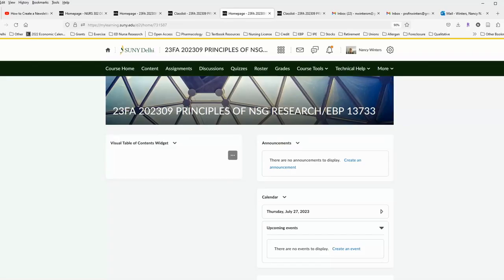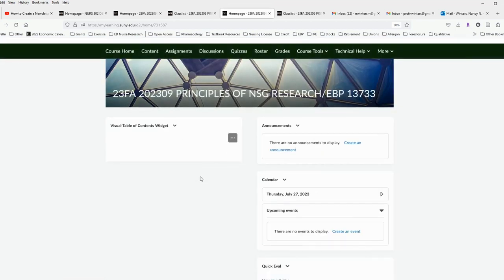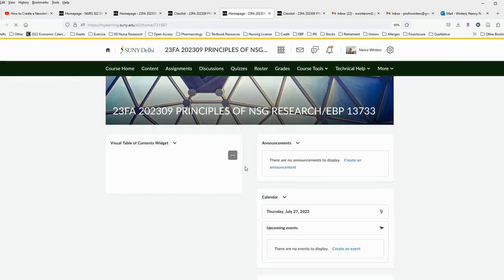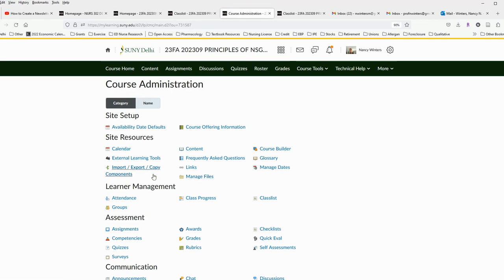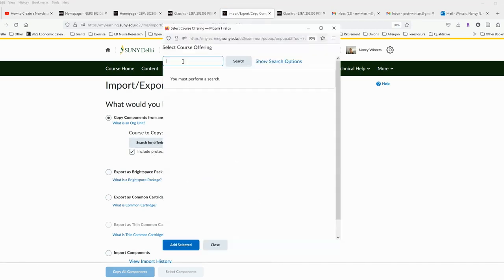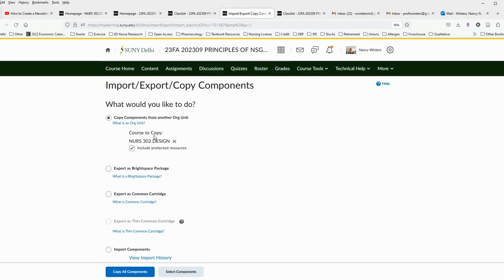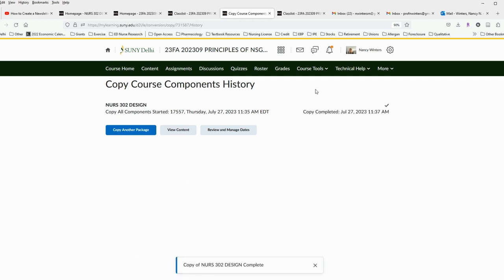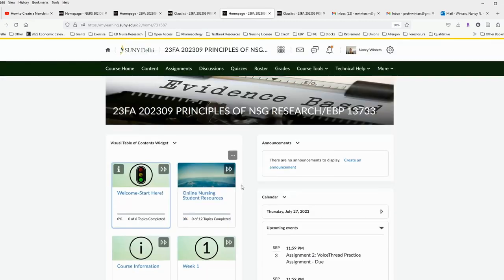How to Copy One Course to Another in Brightspace D2L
This video highlights how to copy one course into another in D2L Brightspace.

Are you an instructor struggling with setting up your course in D2L Brightspace?  The creator of the D2L Brightspace videos in this channel is creating very short videos to show you how.